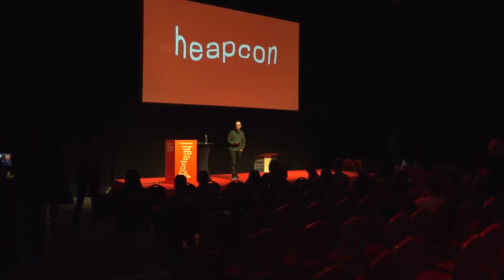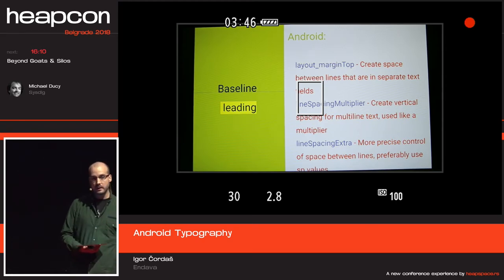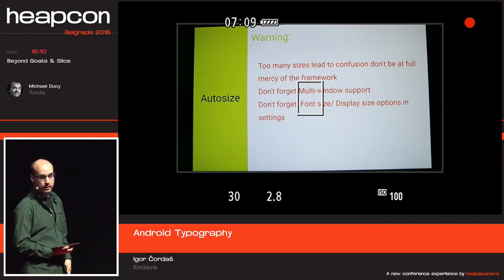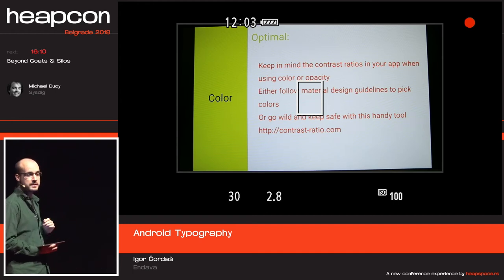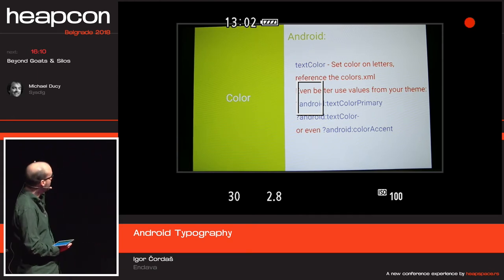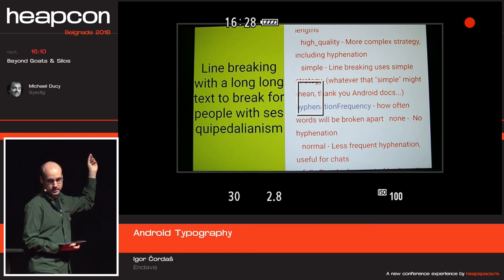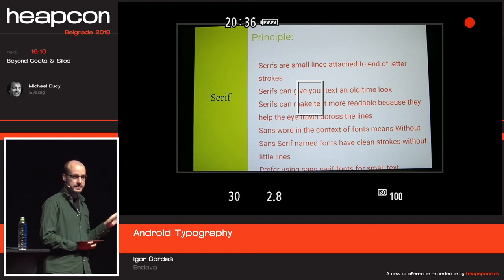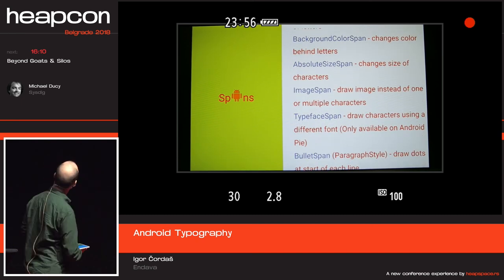Heapcon 2018 | Android Typography - Igor Čordaš